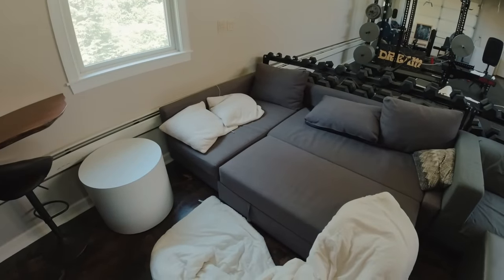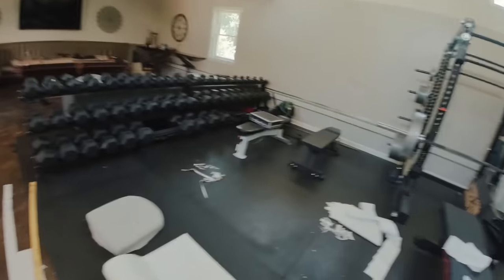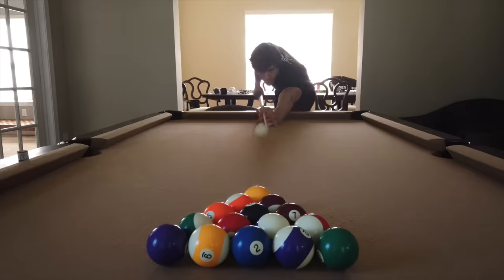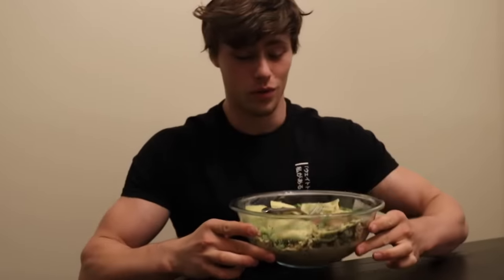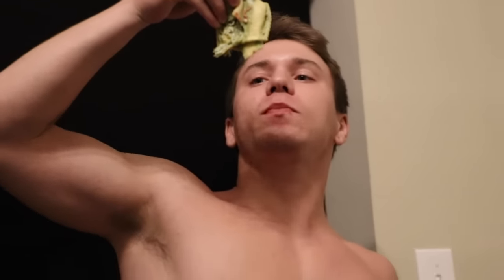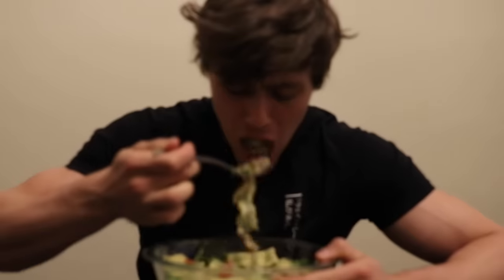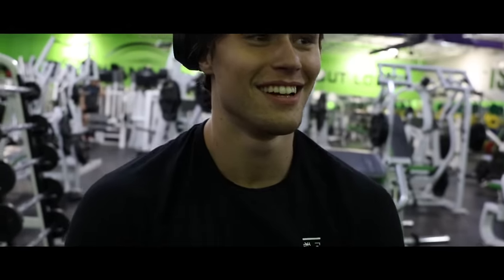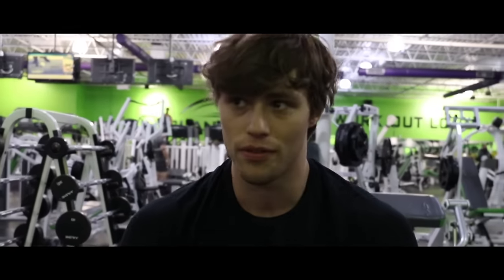NEW Favorite Chest Workout | Breaking PR's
4th wall-breaking time laps waking, showing new gym set up, a game of pool, cooking a meal, then cooking my old PRs on chest, and podcast coming soon ;)

Workout was edited by Grant Romer - IG - grantromer

Get started with 8 free meals – that’s $80 off your first month of HelloFresh.
and enter davidlaid80

James Mercy - Chemicals (feat. Keaton Vegades)
Synchronize - Illusion